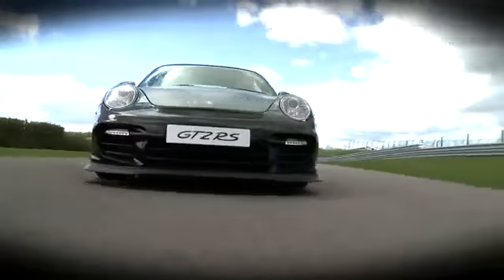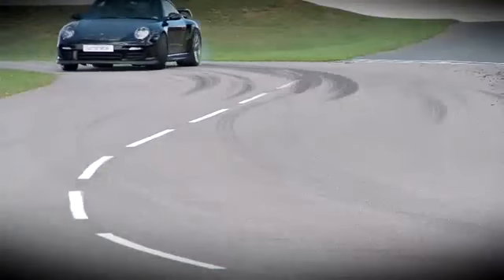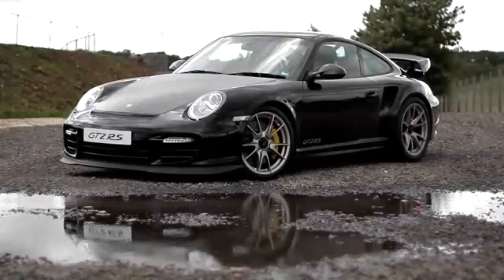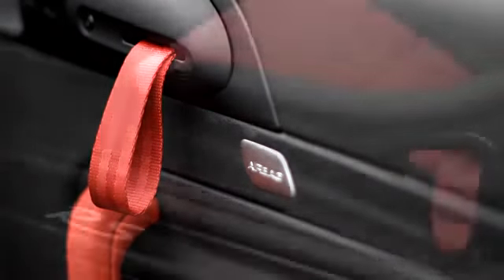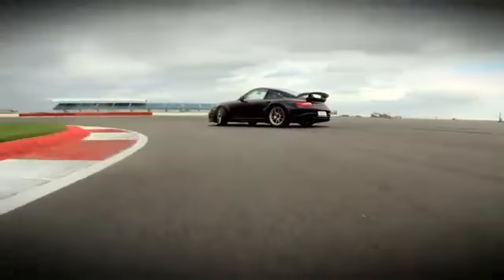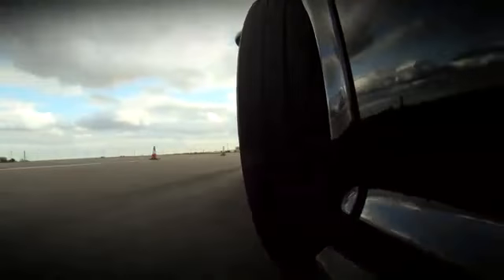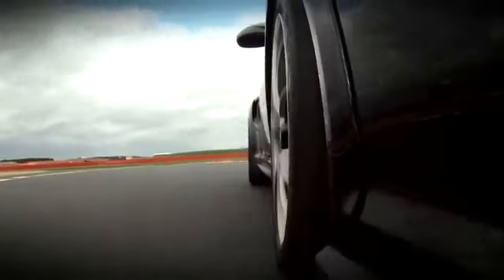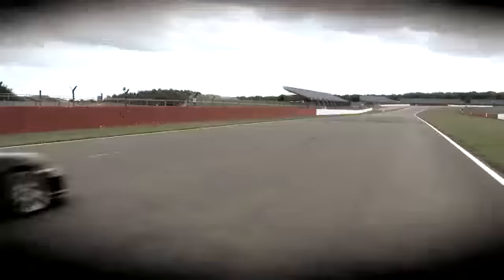Porsche GT2 RS 2011 HQ